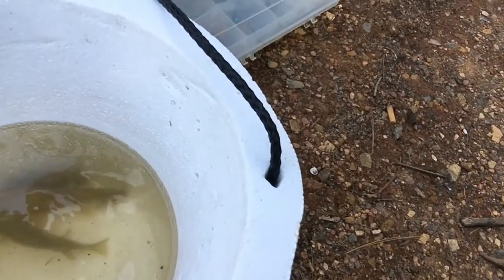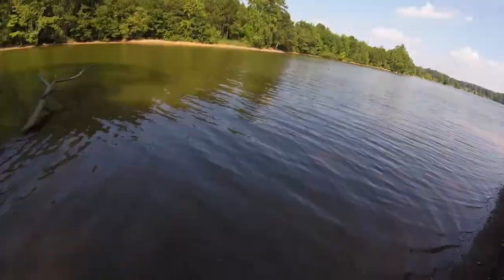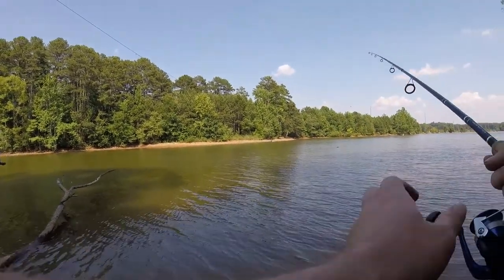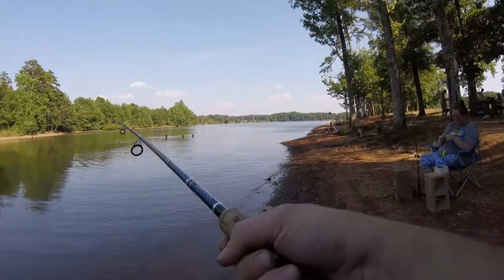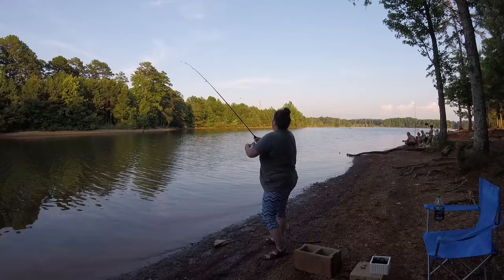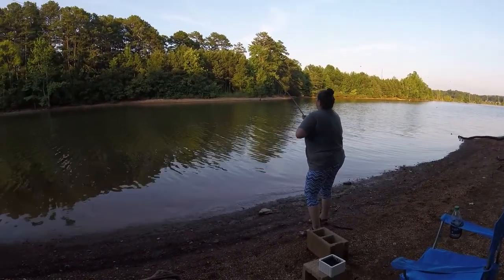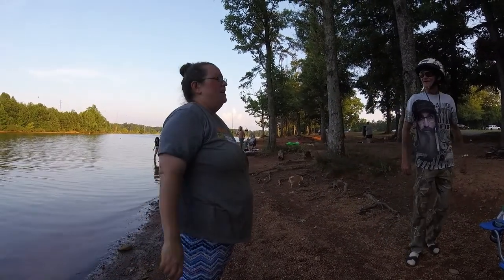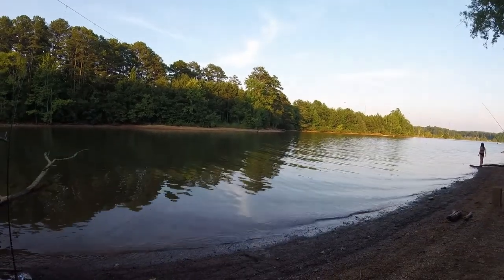Catching Catfish With Live Bait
I gave up on bass. Let's try a damn catfish.